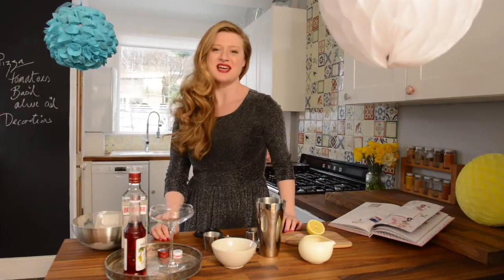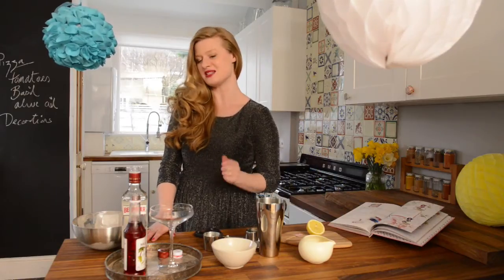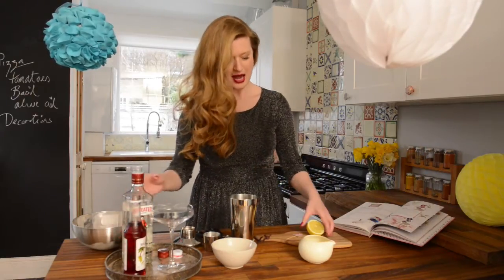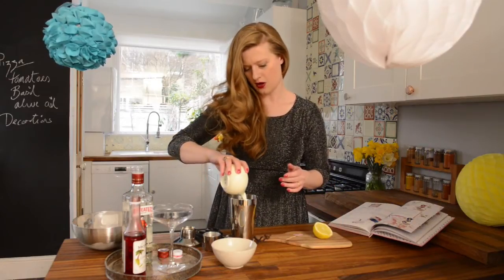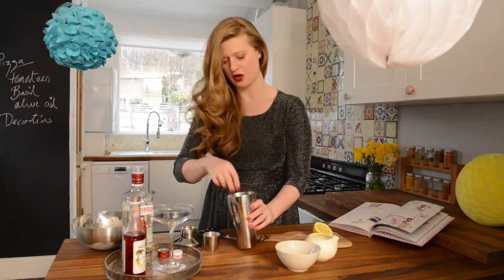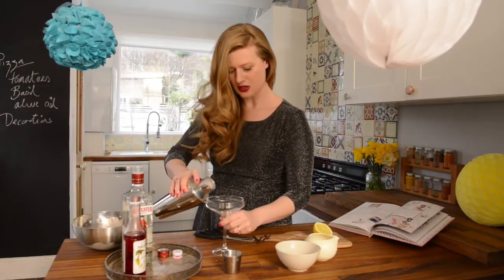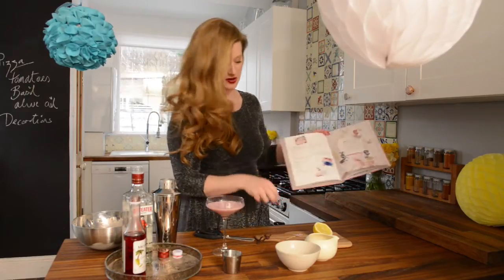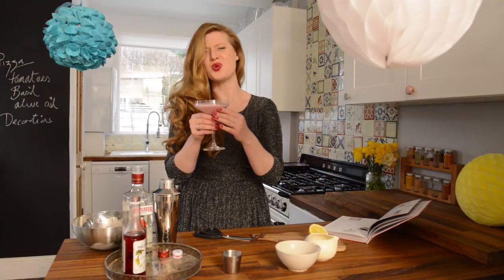How to make a Pink Lady Cocktail, Girls Night In Book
For full written instructions and more like this check out the for the latest book from Hannah Read-Baldrey

Want to create a fabulous Girls' Night In filled with gorgeous crafts, cakes and cocktails? Then this is the book for you!

Whether planning a girly night for 2 or 20, from sophisticated tea parties to wild cocktail soirées, movie nights to craft parties this stunning book includes ideas that will keep every guest entertained even with the minimum amount of effort. Packed full of unique makes including a bunting necklace and make-up brush bag, tasty sweet and savoury treats, irresistible cocktails, hilarious party games and pampering instructions for hair, nails and make-up, there could be no better way to spend time with the girls.

And in these cash-strapped times, this book offers ideas for the perfect alternative to costly bars and restaurants or expensive hen nights. Delight your guests with effortless and delectable food such as the Rustic Pizza, Dips for Chips, Leggy Ruffle Cake and Luxury Black Forest Gateau, and wow them with delicious cocktails from the sophisticated Flora Fizz and Wild Hannah to the fun Cosmo Jellies and Titanic.

Distinguish your evening from any other by giving it the personal touch - provide each of your friends with the opportunity to create beautiful and quirky craft makes that they can take home and treasure.

Whether you want a quiet and relaxing night in your pyjamas with your girls or a party that will rival the best of them, Girls' Night In is a fun and simple guide to making any night with your friends special.